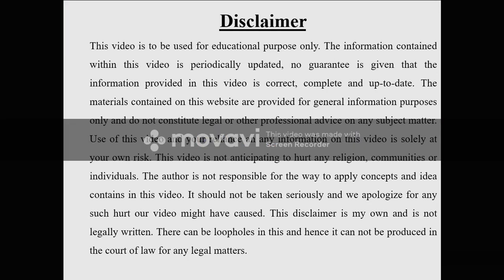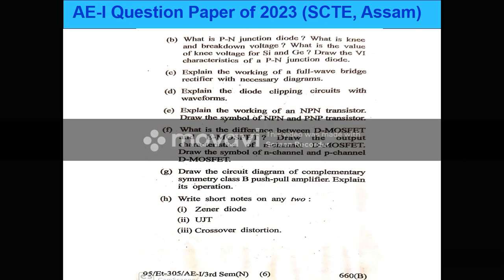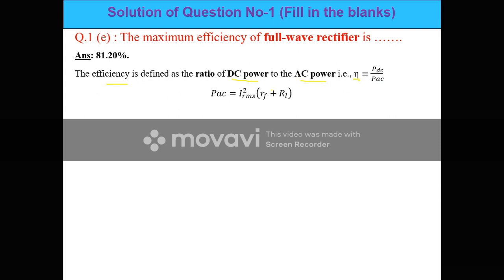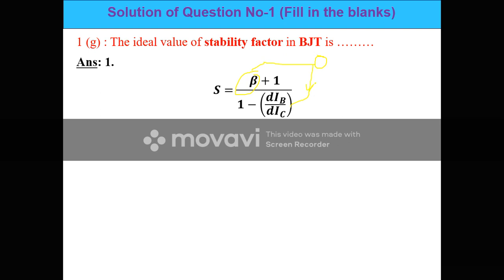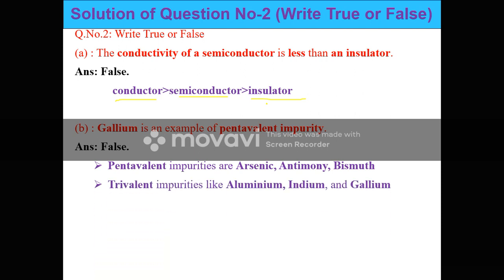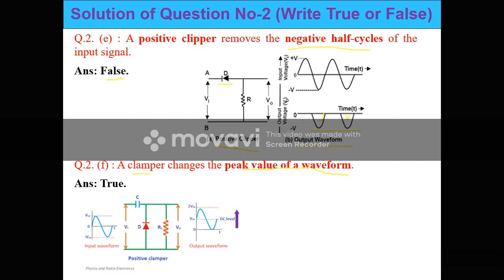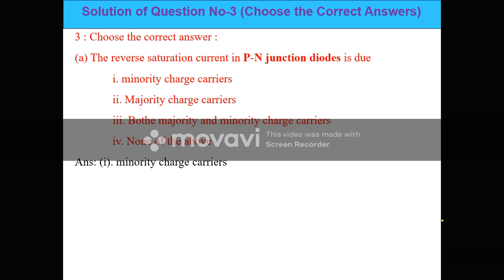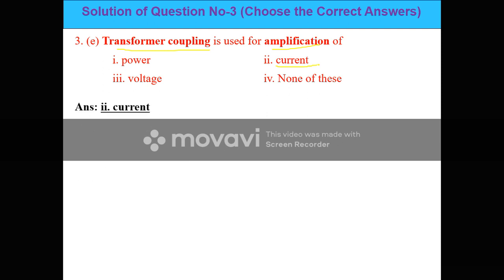Analog Electronics-I Question Paper-2023, PART-A solution, SCTE Assam.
This video will be helpful for the Assam Government Polytechnic students who are pursuing diploma in Electronics and Telecommunication Engineering Department.